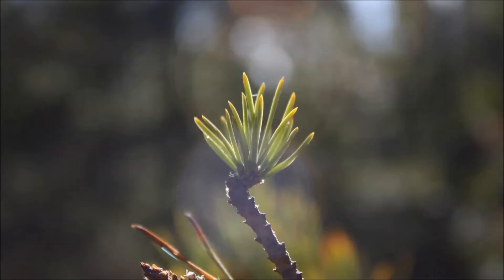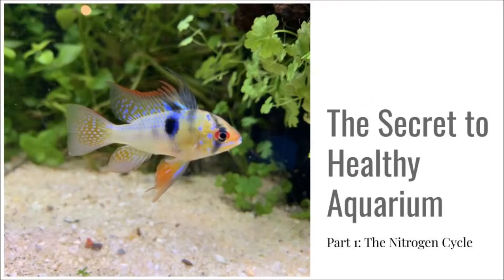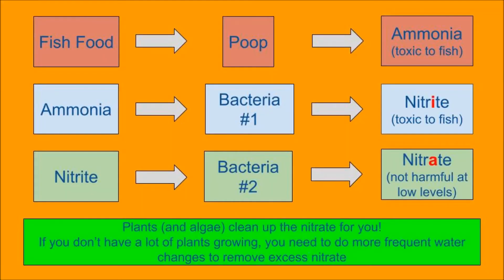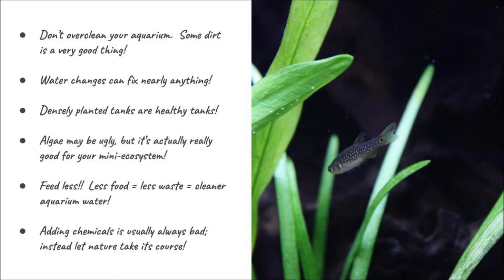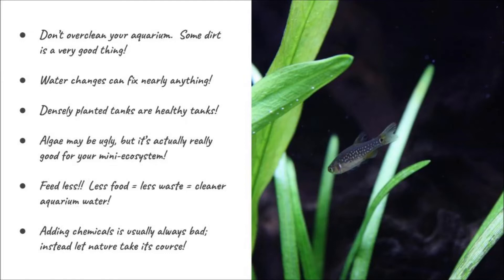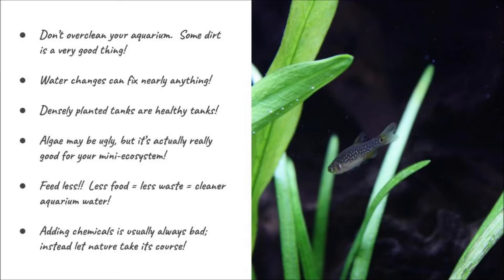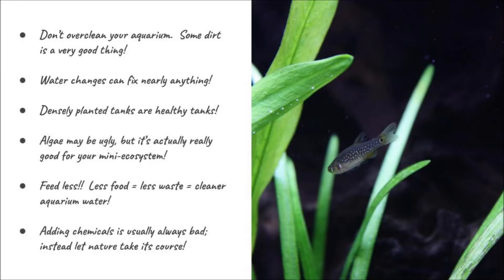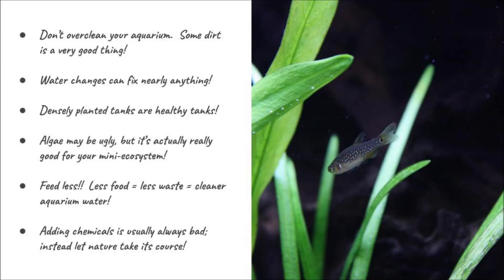The Nitrogen Cycle |The Secret to a Healthy Aquarium pt 1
Daddy-Daughter Pet Channel!

Aquarium science for families!

Part 1 of our series on Aquarium Science series, discussing the nitrogen cycle and why it's the key to long term success.

Family Tanks is a place to learn about keeping aquariums, reptiles, amphibians, and more while deepening your appreciation of nature!

We have two cats, a bioactive vivarium with dart frogs, a ball python, our planted aquarium, and more!   In future videos, we're going to cover DIY builds, the science behind this hobby, and how easy it is to do these things with your family.

Title: Right Place, Right Time by Silent Partner
Genre and Mood: Jazz & Blues + Funky